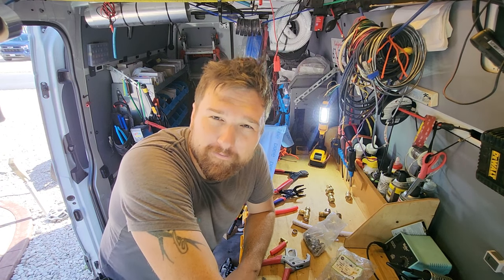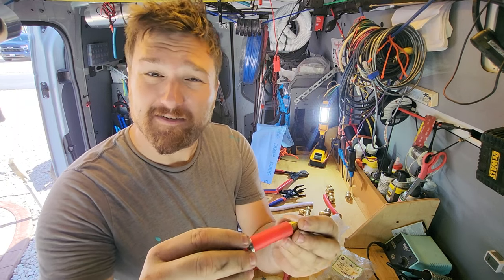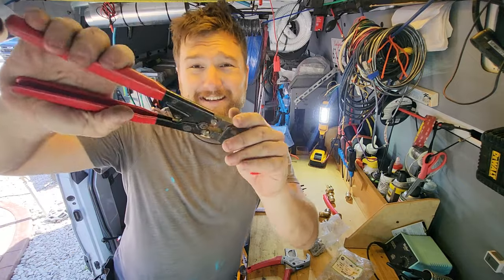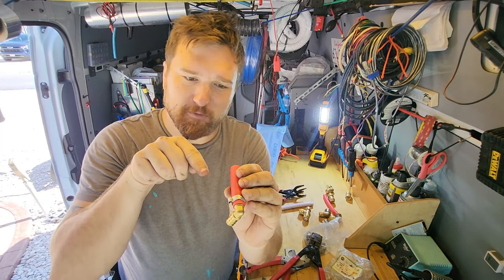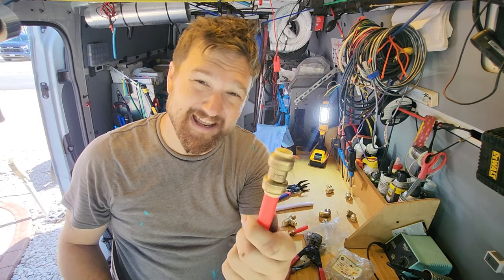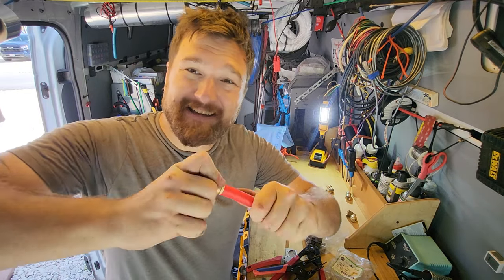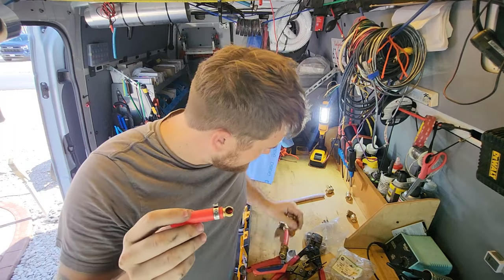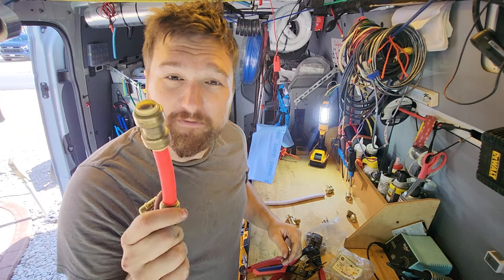Stop your RV from leaking!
Almost all RV's use 1/2 connections.

SHARKBITE FITTINGS
FEMALE threaded Straight
ELBOW One side threaded MALE- shorturl.at/qxIQ6
Elbow one side threaded FEMALE

TOOLS---
Removal Tool
Cutter Tool

Go Green Mobile RV Repair is a family owned business that travels around the country repairing RVs and looking for adventure.

Justin Green is a Certified Mobile RV Repair Tech and offers over the phone support.

*Go Green Mobile RV Repair is not liable for any damage done by anyone working on their own RV.  If you're not sure how to do something please call a certified Mobile Tech.*